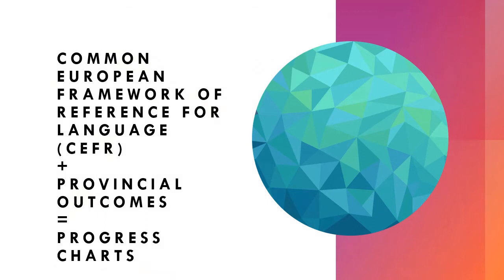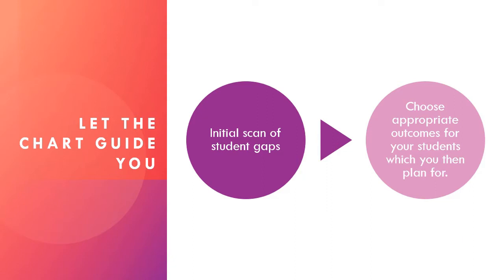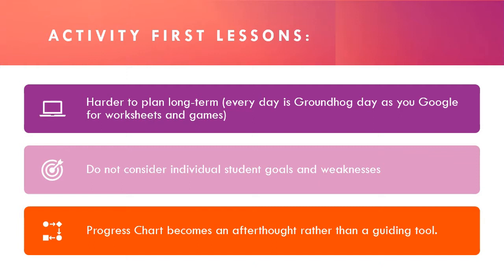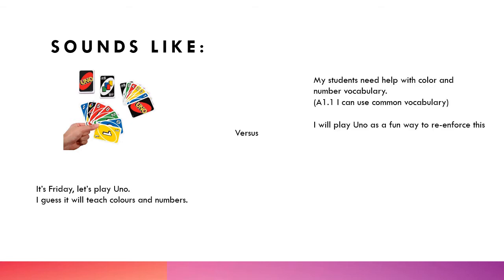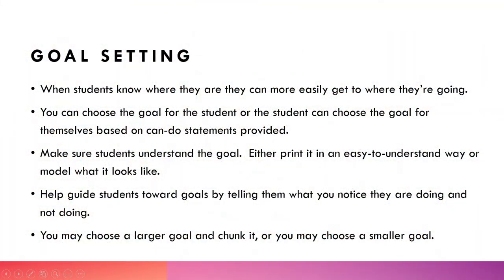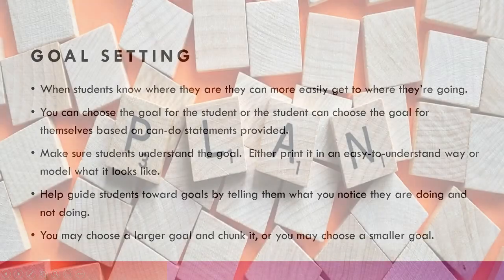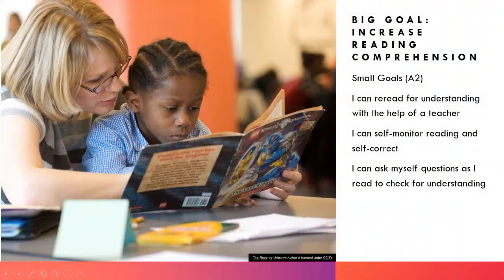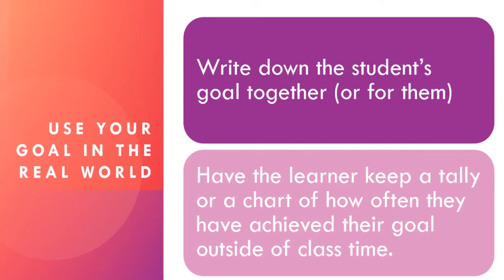Progress Charts and Goal Setting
Tegan helps you use your progress charts to plan effective, targeted lessons. Please email your school EAL Lead if you have questions about progress charts.